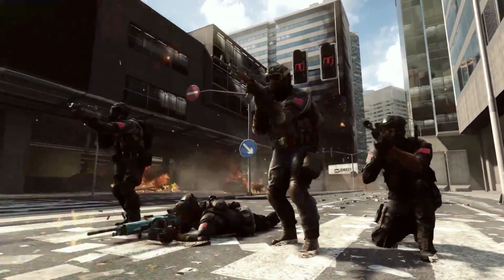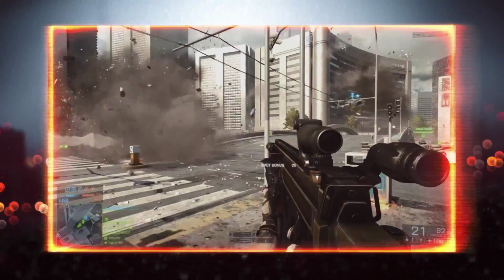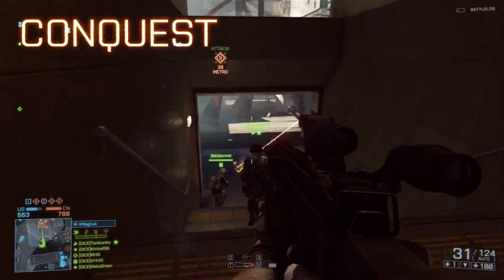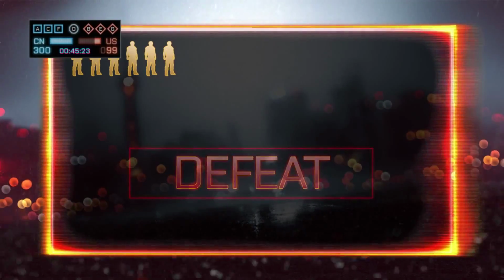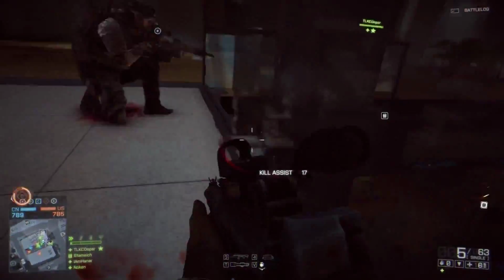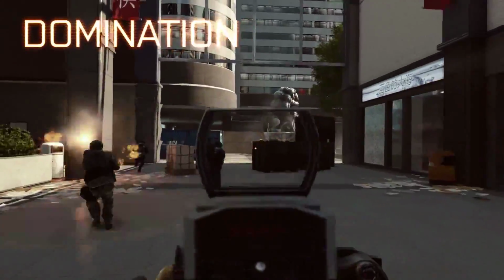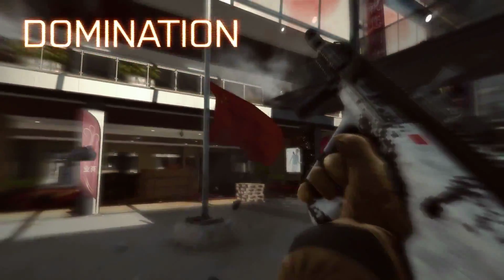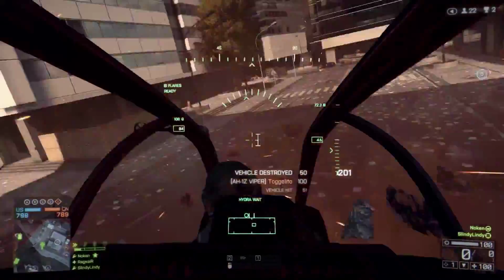Battlefield 4 Gameplay Beta Trailer 【HD】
You will receive the latest gameplay trailers, game teasers and game trailers from this channel. You will also receive videogame walkthrough, top 10, and all  cinematic cutscenes compilation of video game scenes from 2015 / 2016!